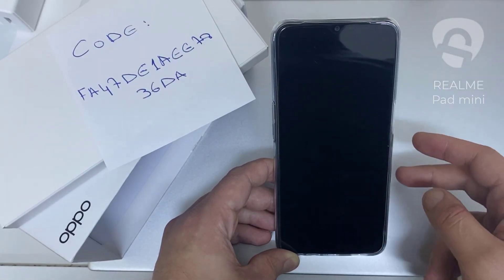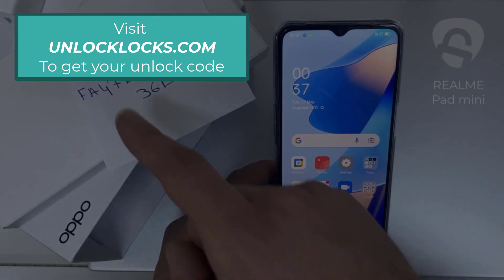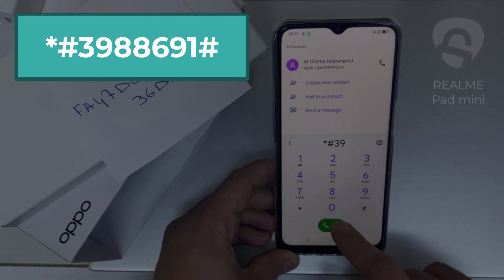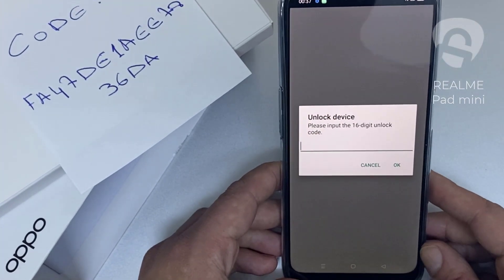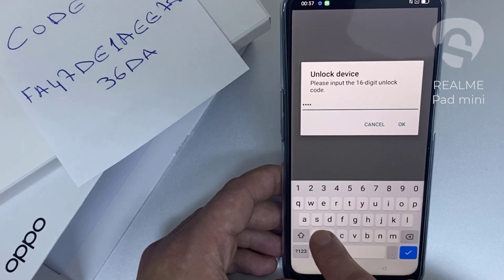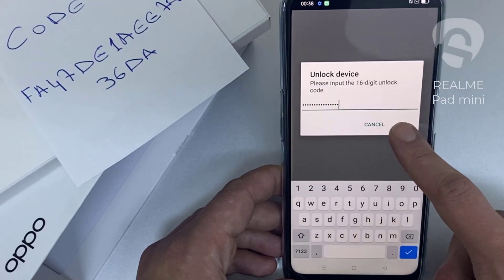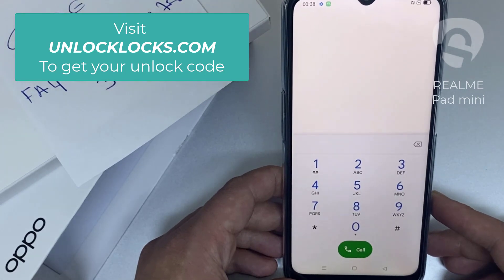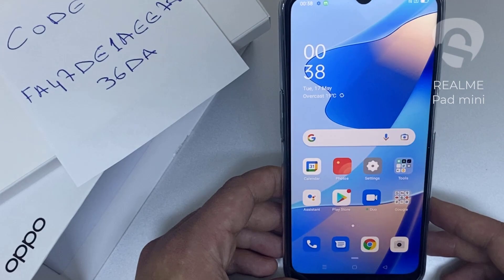How To Network or Region Unlock Realme Pad mini - UNLOCKLOCKS.com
This video is about showing you how you can network or region unlock your Realme Pad mini device using an unlock code. the whole procedure is simple, at first you you need to dial *#06# on your device to get the IMEI number then you have to obtain the unique unlock code of your phone. Once the unlock code is arrived to your email (usually it takes from 5 to 60 minutes) you should dial *#3988691# on your device then it will prompt you to enter the unlock code you received enter that code, click OK and you're done.